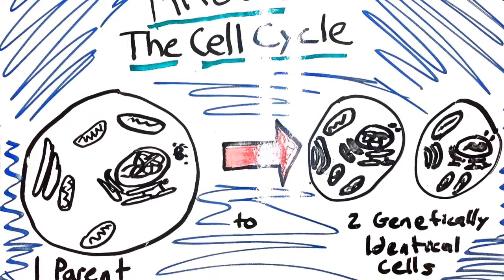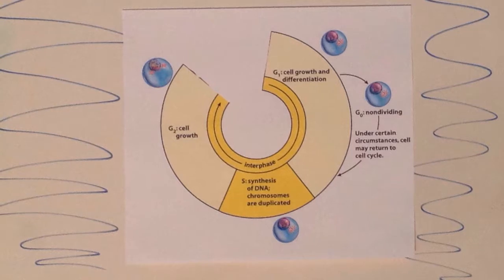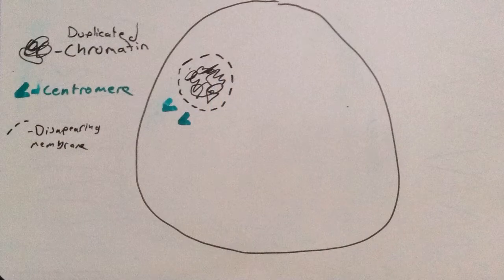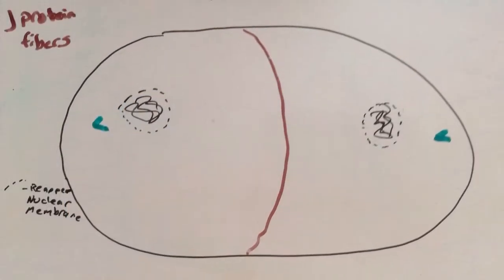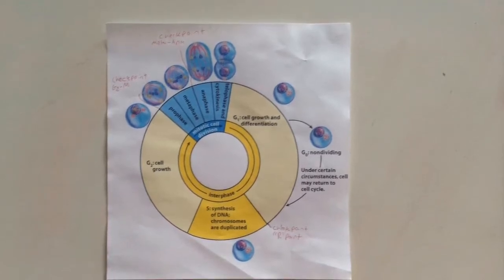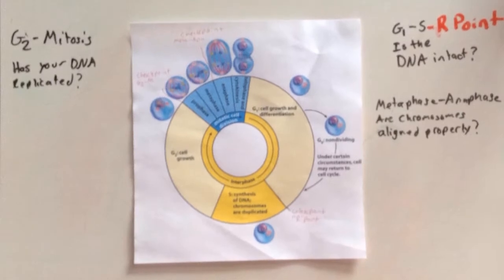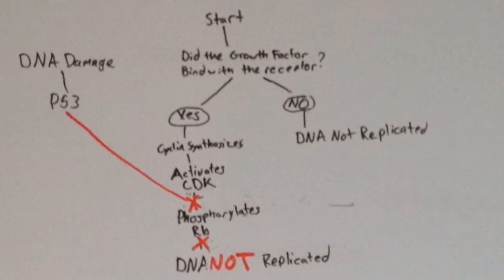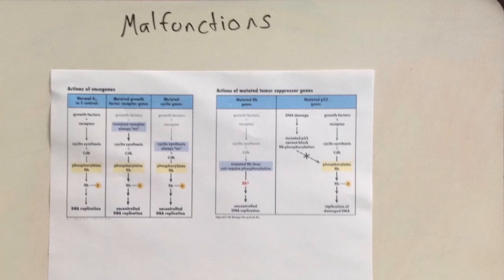Cell Cycle and Mitosis - Daniel Hommer And Manik Singh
Daniel Hommer and Manik Singh